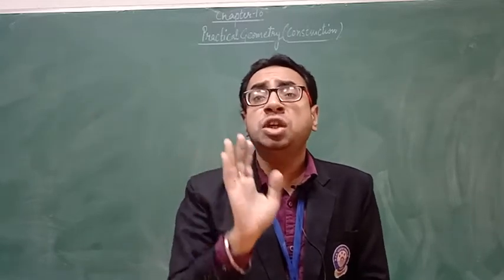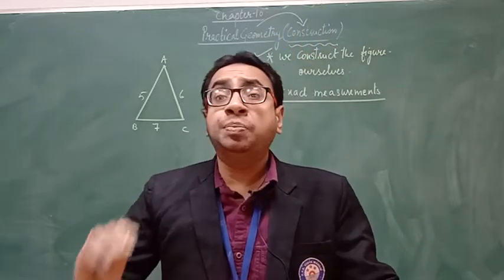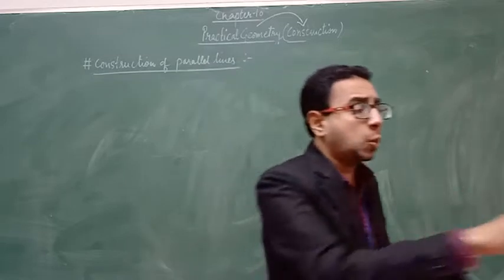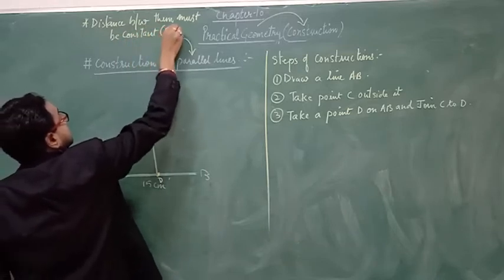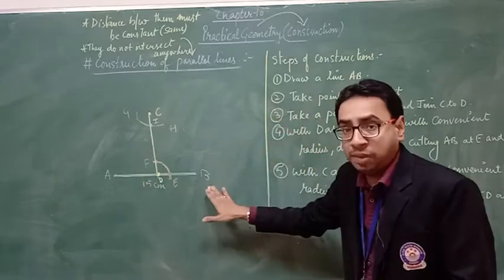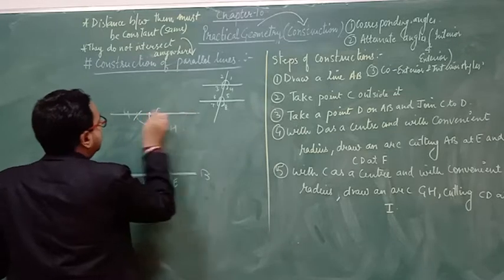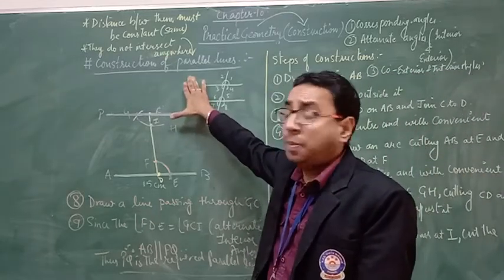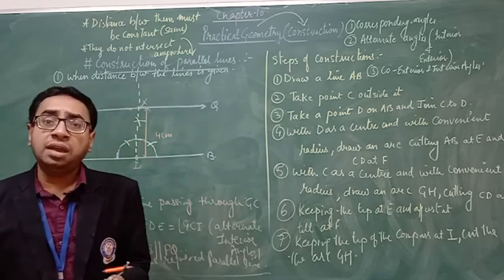CHAPTER 10 : PRACTICAL GEOMETRY ( PART 1)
CONSTRUCTION OF PARALLEL LINES